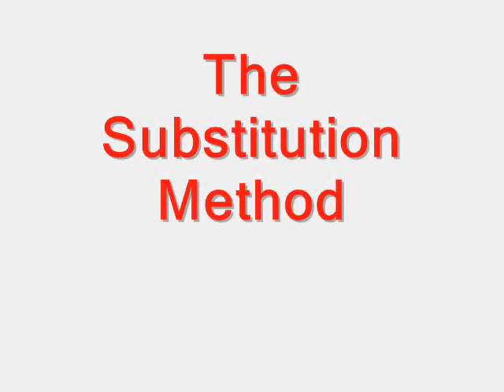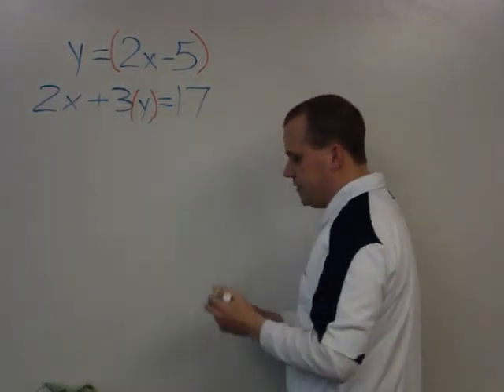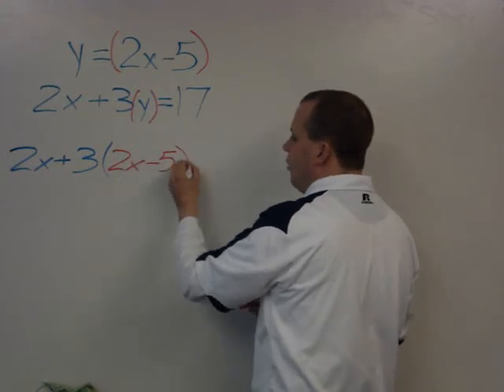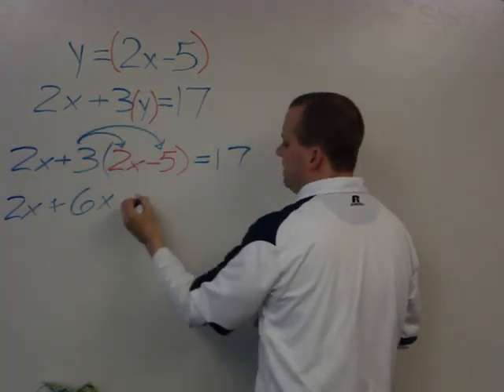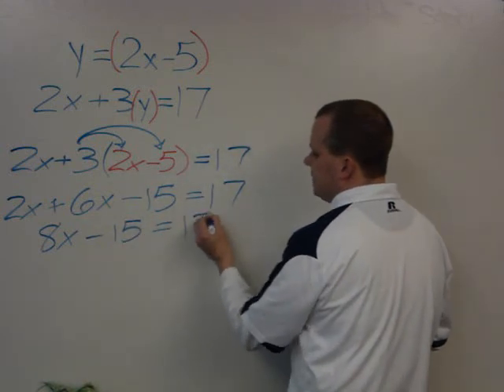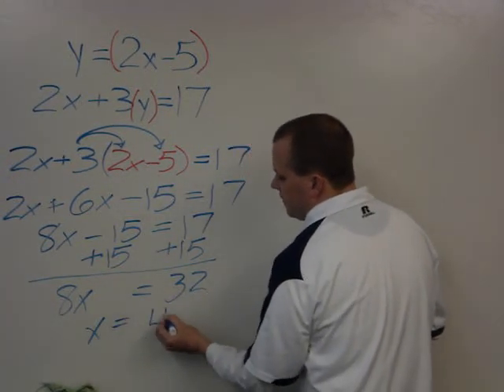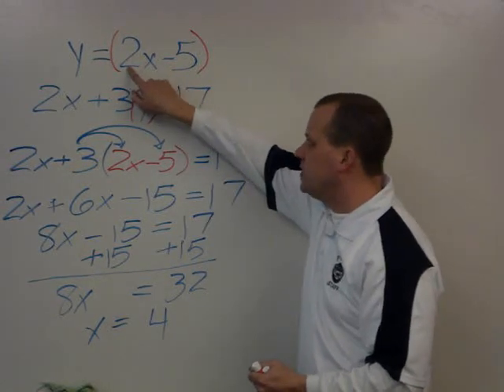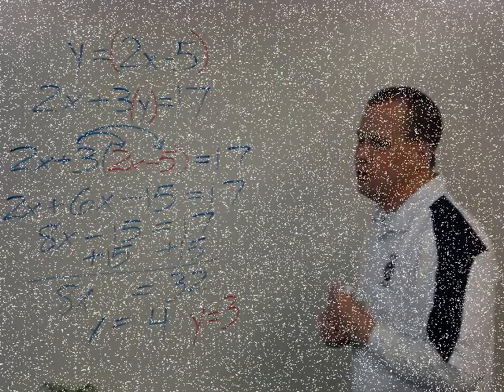Algebra Concept: Substitution Method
I teach 8th grae Algebra and try to make learning the concepts as exciting as possible.